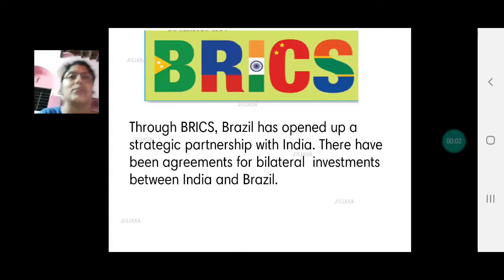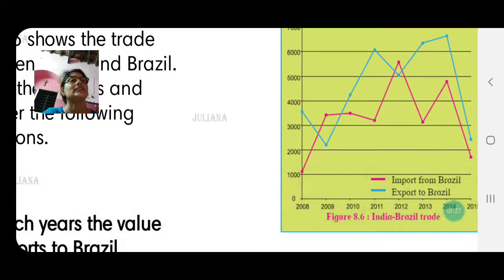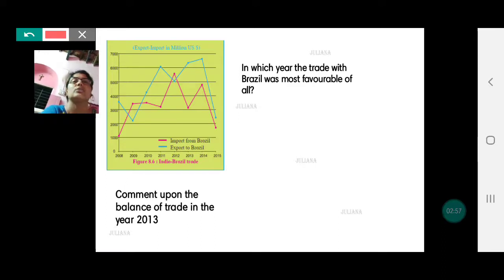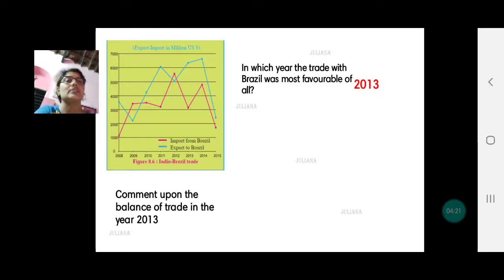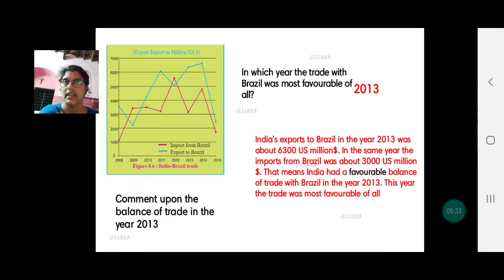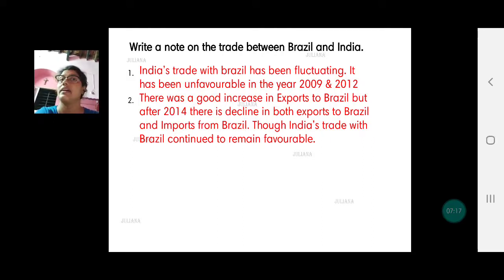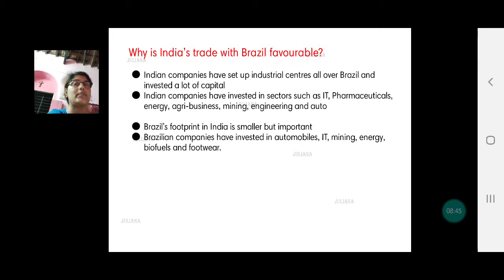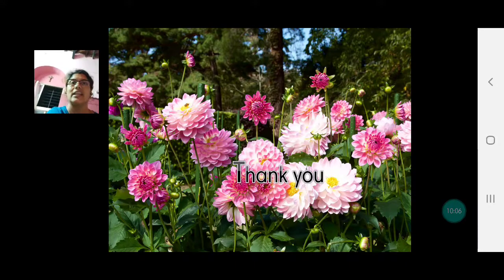Geography Std X Ch.8 part 12.Economy and occupations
Indias Exports & Imports with Brazil